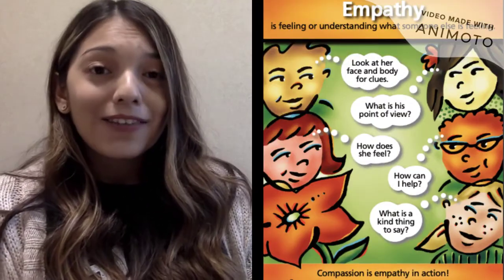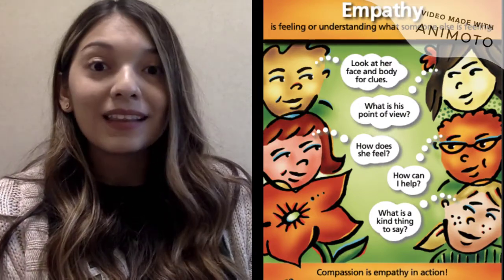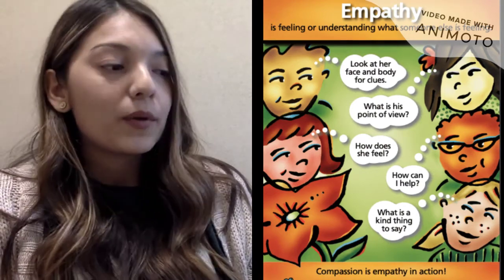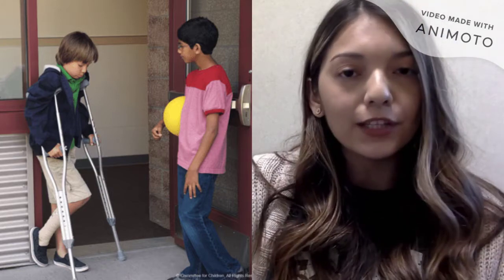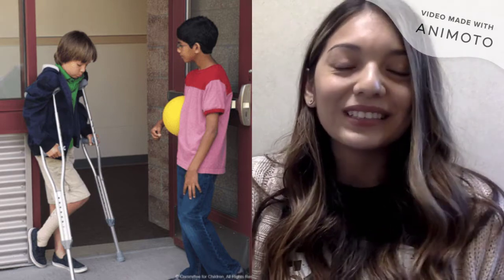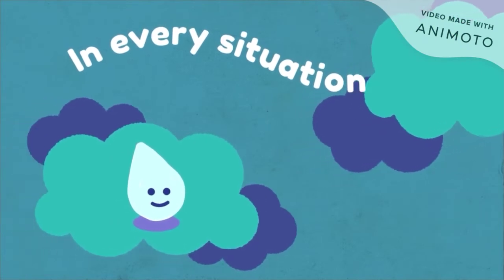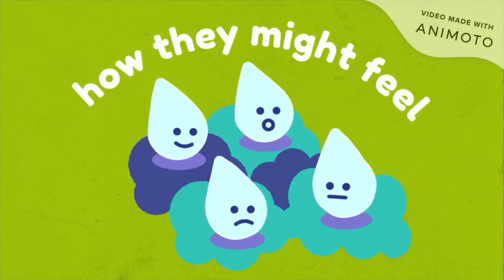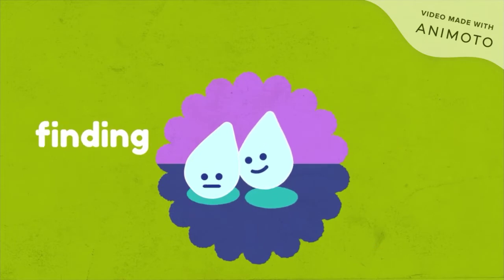3RD GRADE, LESSON 9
Developed by the team of School Psychologists at Burton School District.